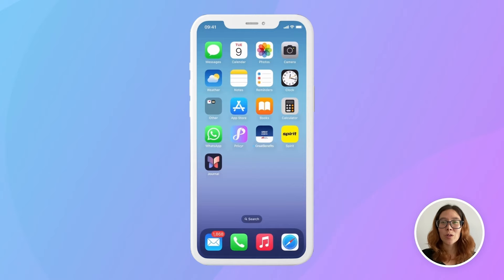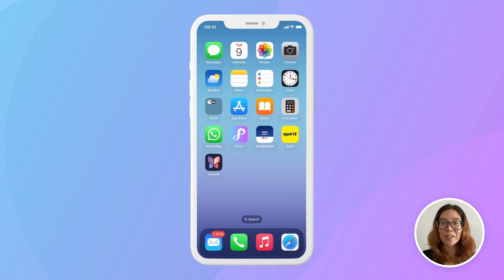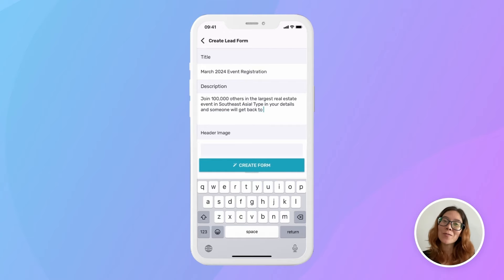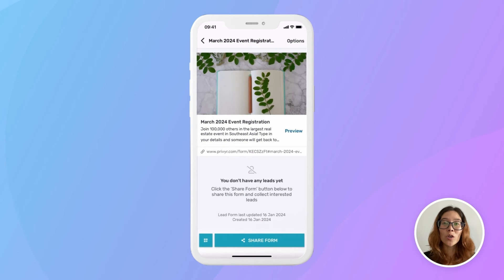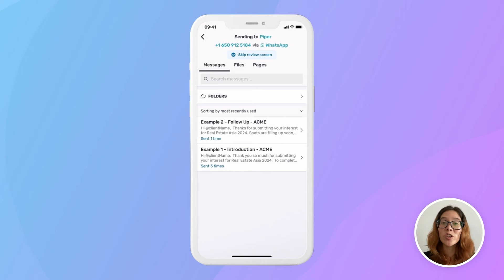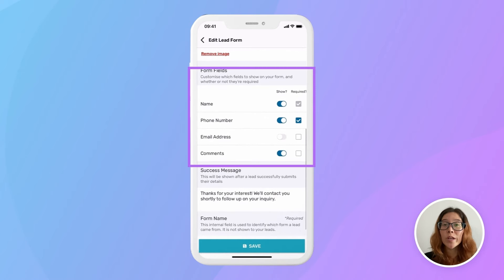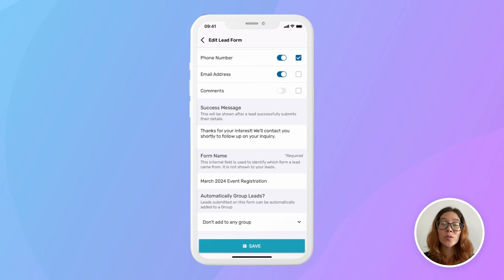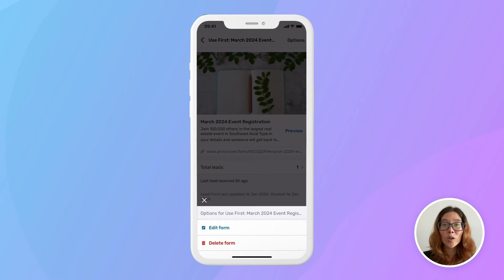How to Use Privyr Lead Forms | Privyr App Lead Generation Tutorial [Part 1]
To use Privyr Lead Forms, you'll need a Privyr account.

Looking to generate leads for free? This video will show you how! With Privyr Lead Forms, you can start collecting leads for free. Also, you'll receive them right into your Privyr app.

From there, you can WhatsApp or text them in one tap, making lead generation and lead conversion super quick and easy.

Every Privyr Lead Form comes with a built-in link and QR code, making sharing your lead form super easy.

Want to generate even more leads? Learn about how to share your Privyr Lead Form to generate as many relevant leads as possible, for FREE